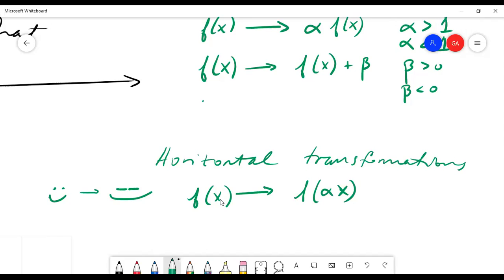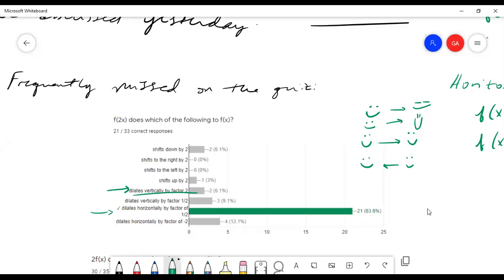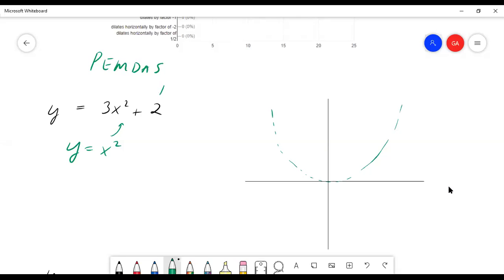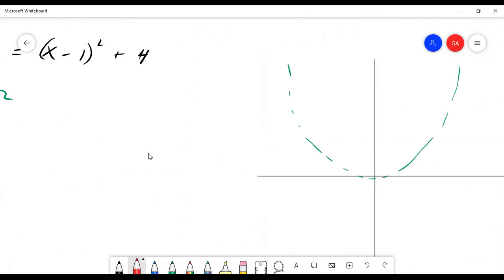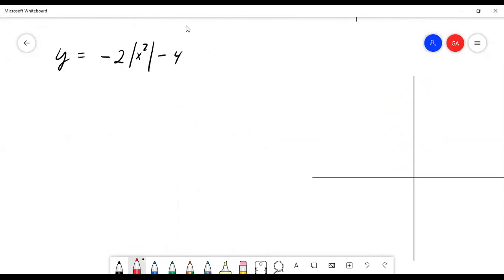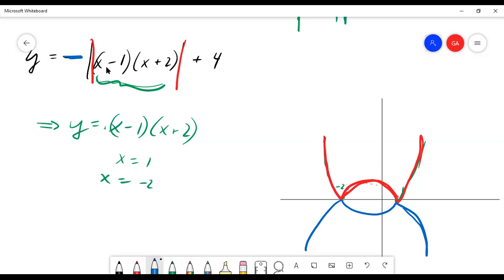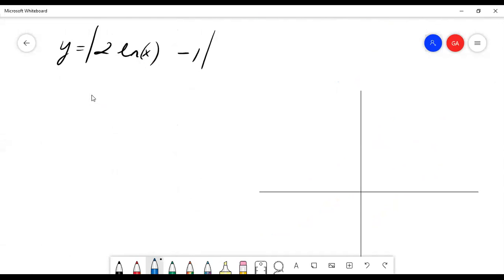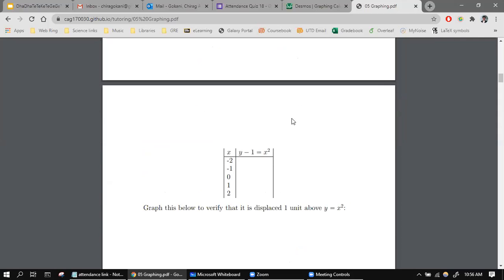Lecture 18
Graphing using transformations continued